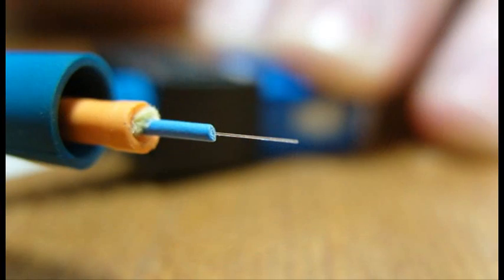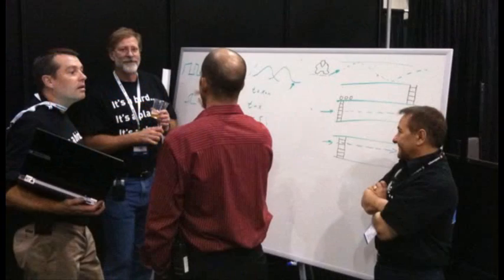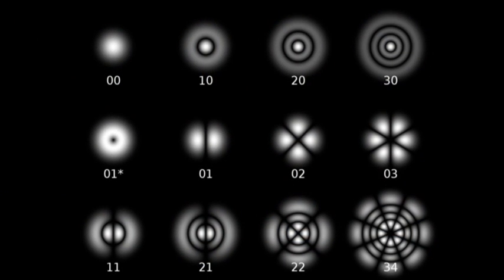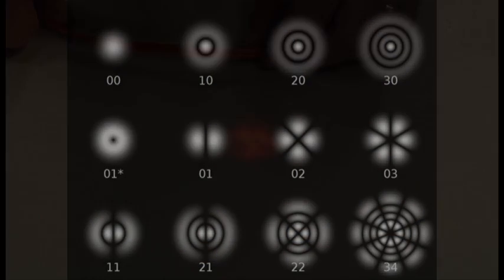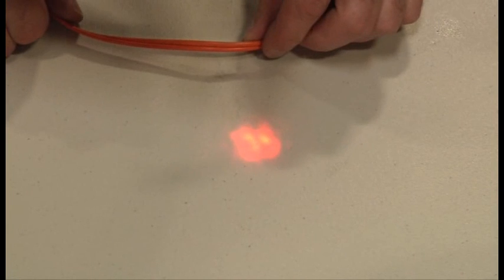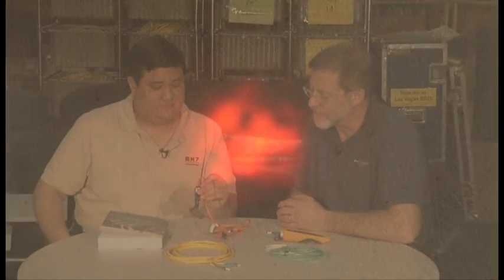Single mode versus Multimode Fiber - Live from InteropNet HotStage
What is the difference between single mode and multimode fiber? Neal Allen, engineer and author, tells you why you should care. Learn how light travels through single mode and multimode fibers. Visit Fluke Networks for more information about our fiber testing tools - VisiFault™ Visual Fault Locator - Cable Continuity Tester